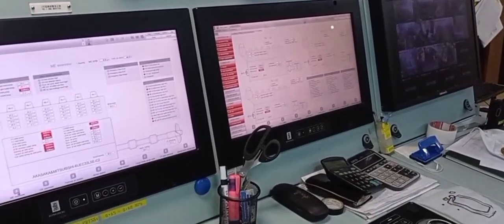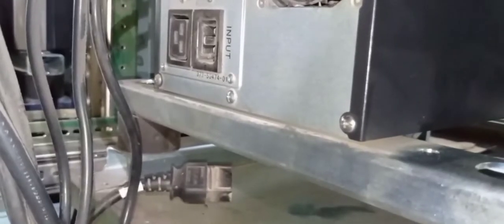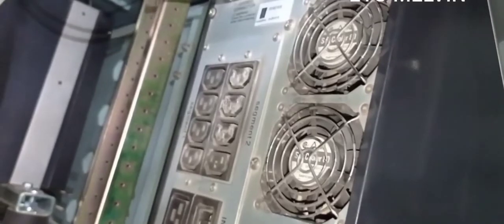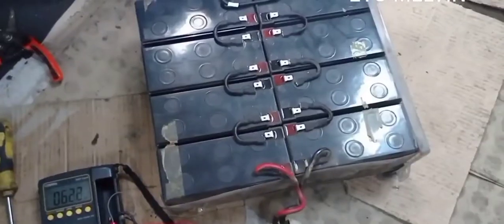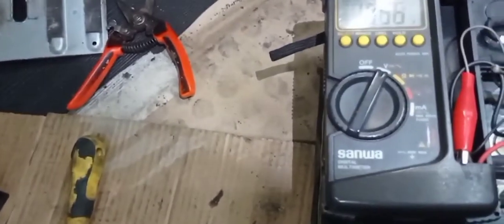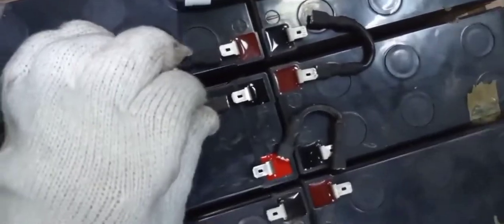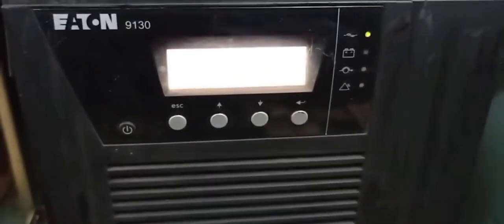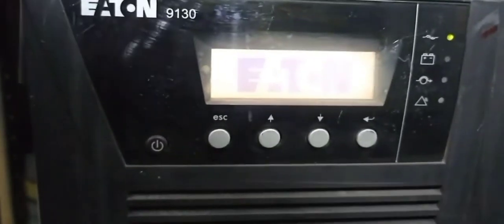AMS ALARM MONITORING SYSTEM : UPS FAULT ALARM: TROUBLESHOOTING. ETO Melvin